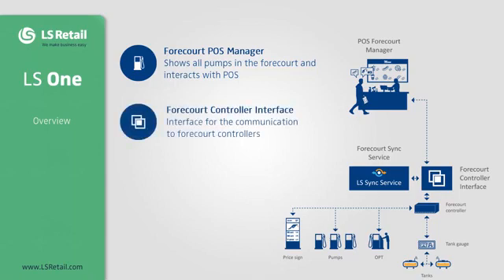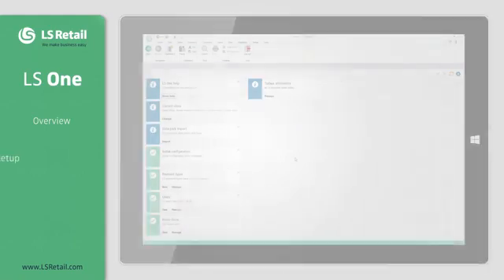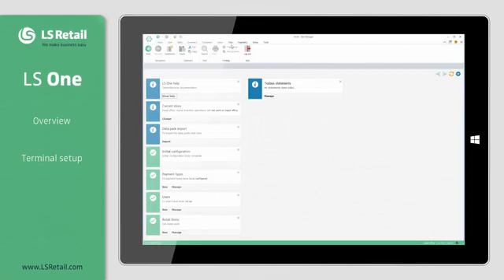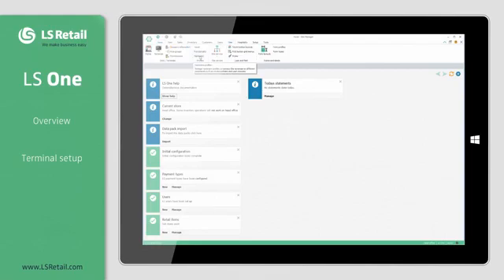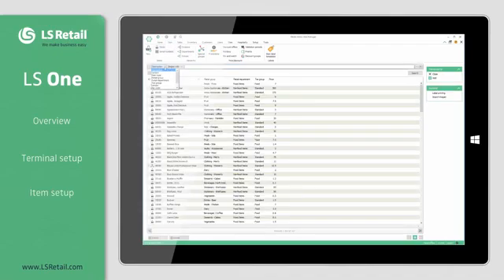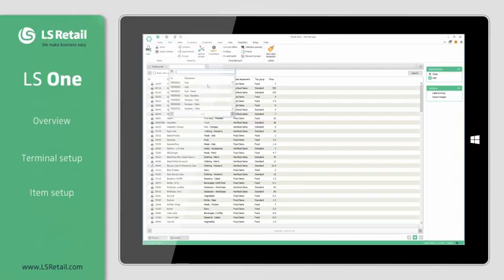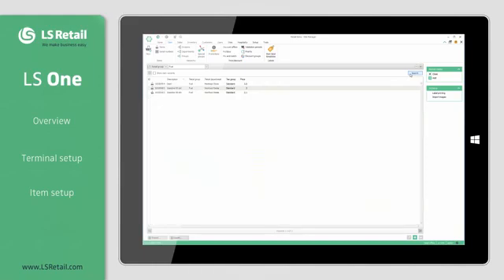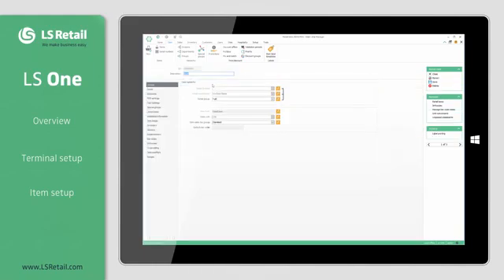9 December 2021